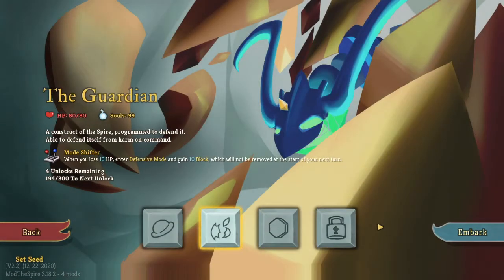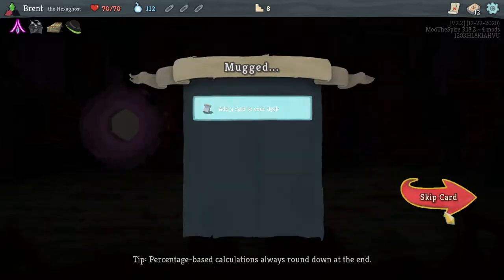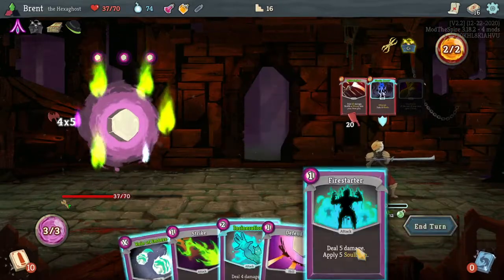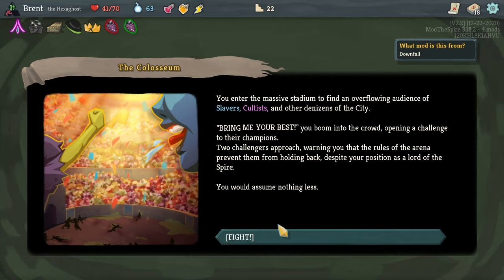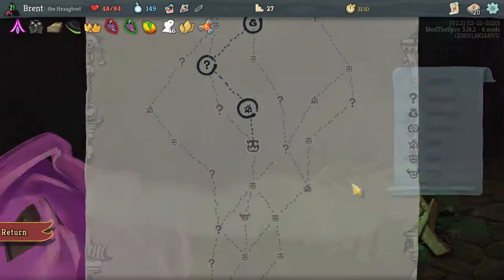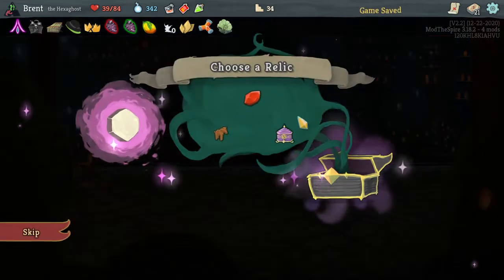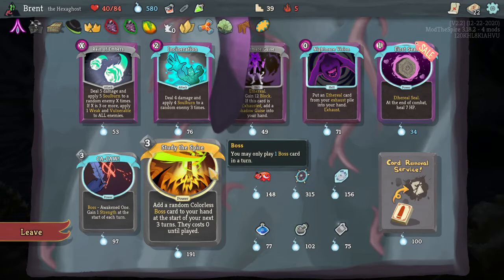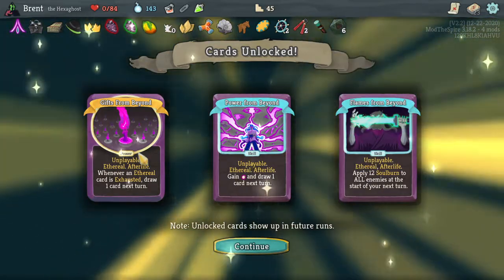Let's Play Slay the Spire Downfall Eps.51 "Hex"